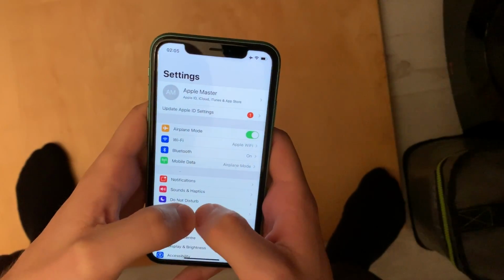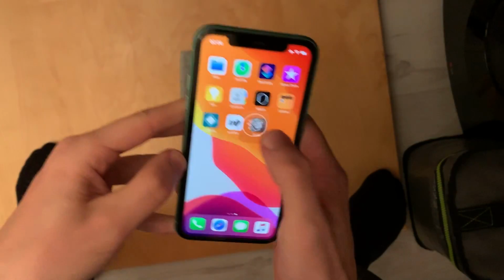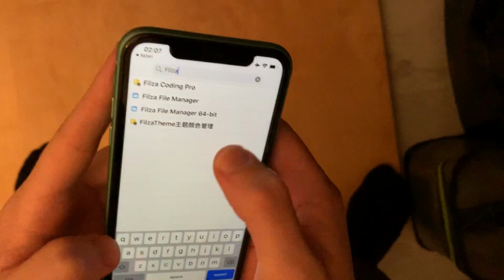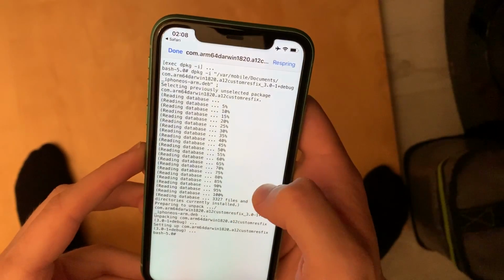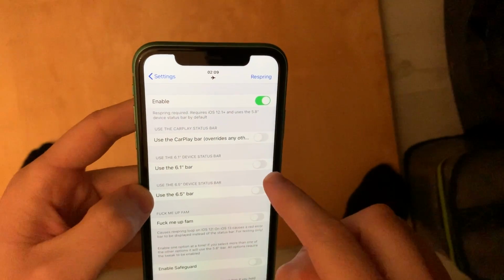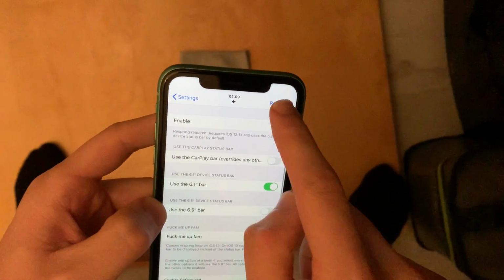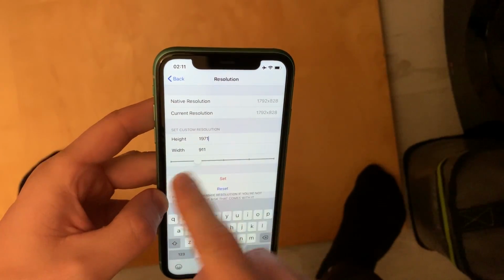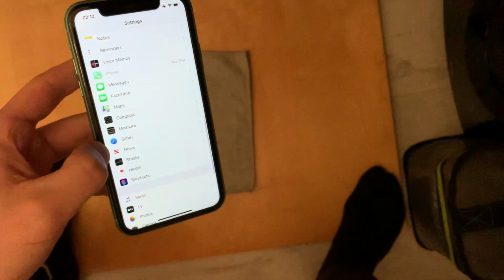How to: Change iPhone 11 Resolution with System Info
This video shows you how to change the resolution on your iPhone 11

Tweaks:
Filza File Manager
System Info
PreferenceLoader